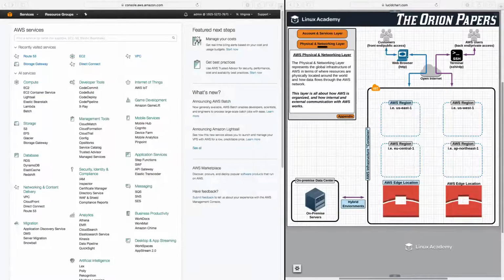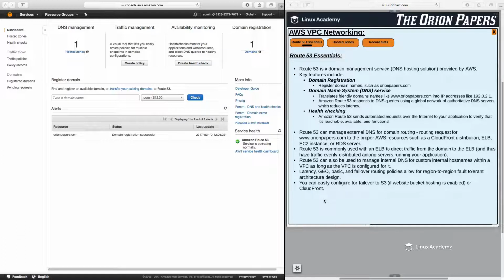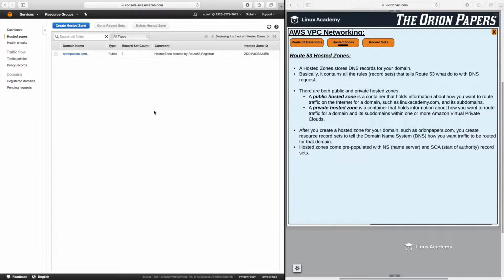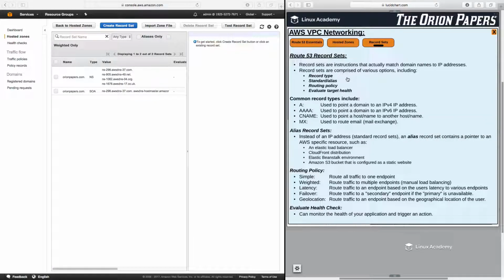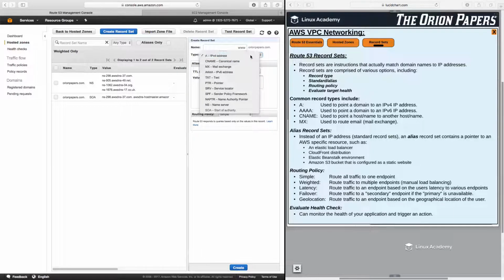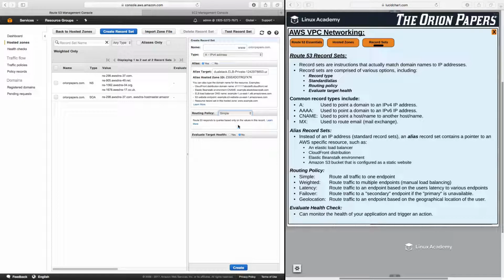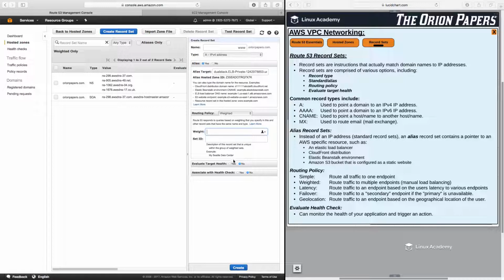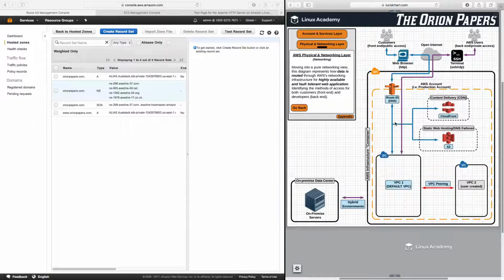33 Route 53 Essentials AWS TUTORIAL FOR BEGINNER - CERTIFIED SOLUTIONS ARCHITECT ASSOCIATE COURSE